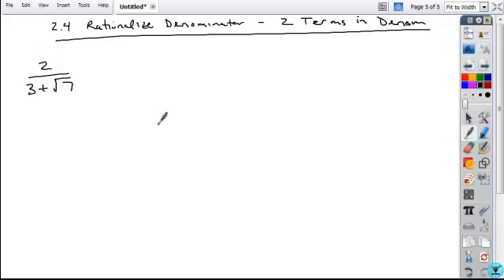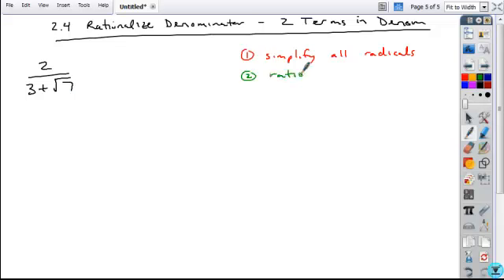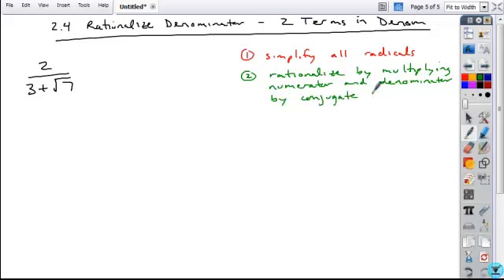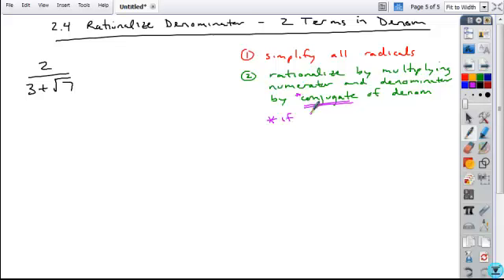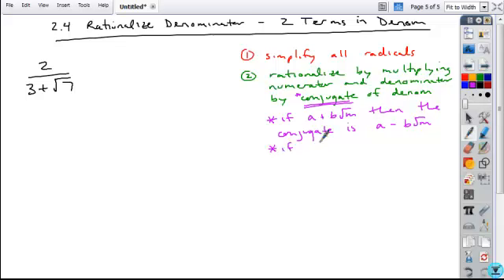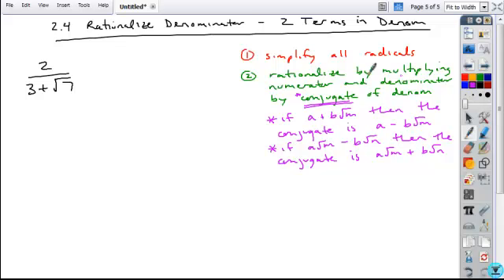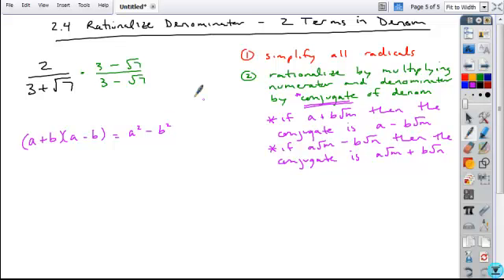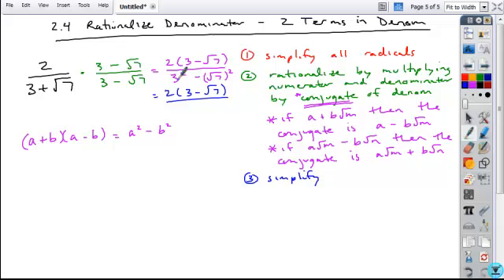2.4pre_rat-denom_2term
2.4 precal prep rationalize double term denominator